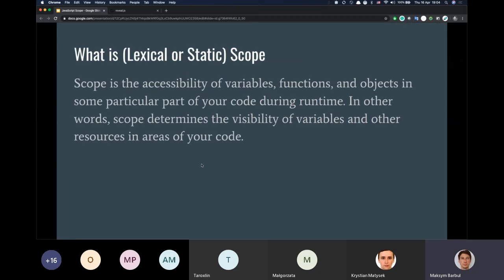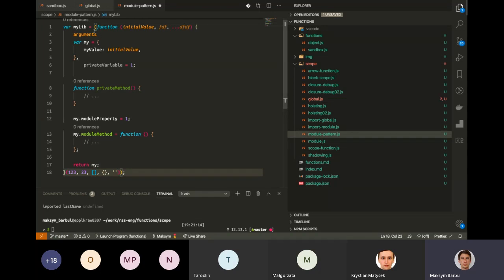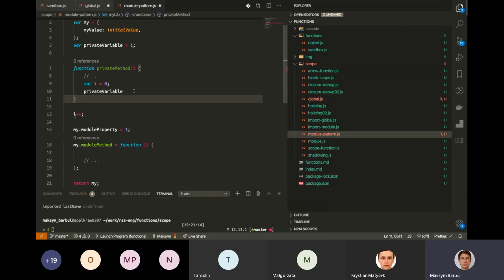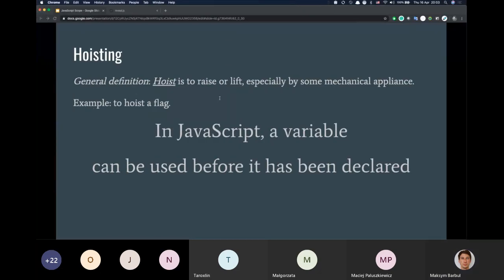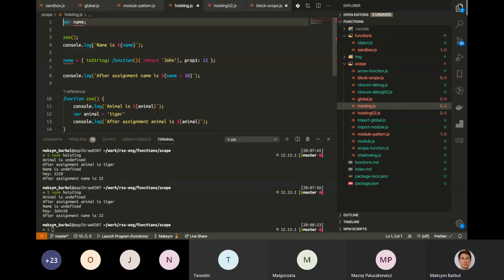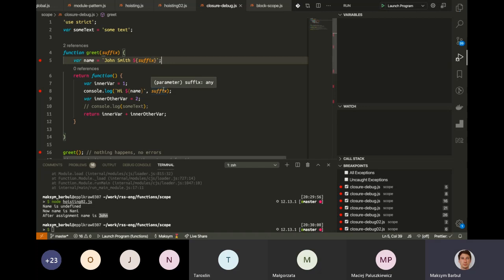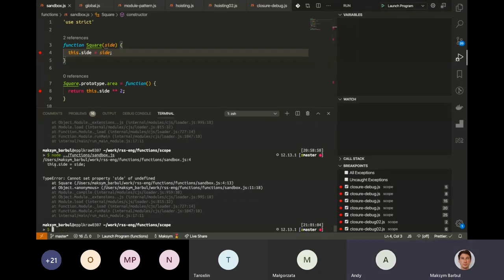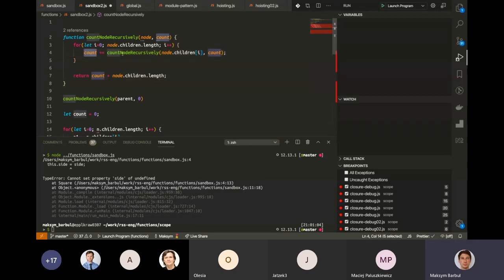Rolling Scopes School Poland. Functions (Part 2)